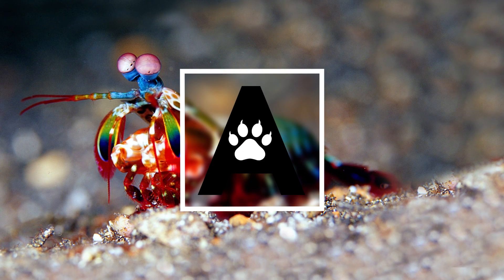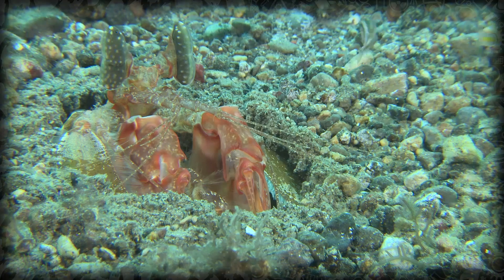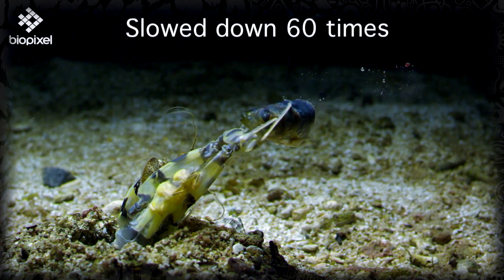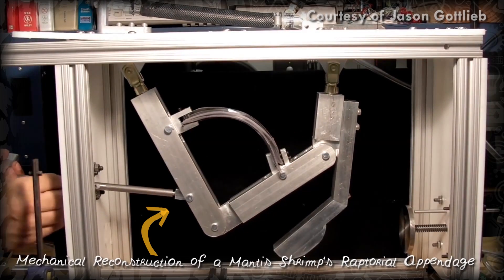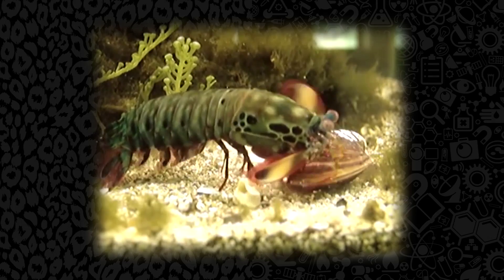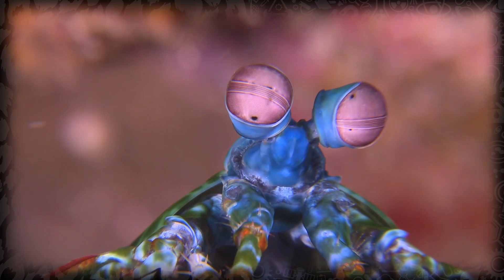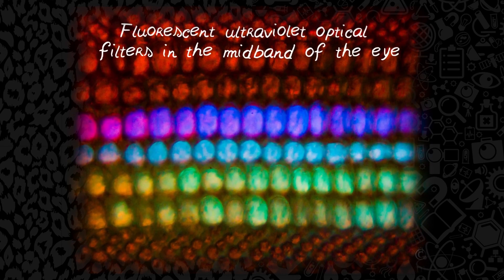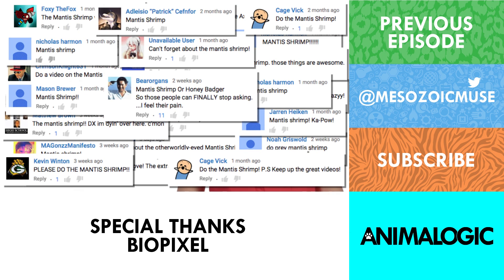This Is How Mantis Shrimps Dismember Crabs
Mantis Shrimps are amazing - their punches move 45 miles per hour, strike with 200 pounds of force and create a cavitation bubble on impact that when collapses emits a burst of heat hotter than the surface of the sun - and that's not even the coolest part.

CREDITS
Executive Producer: Alex Sopinka
Writer: Dr. Suzanne MacDonald
Host: Danielle Dufault
Producer & Co-Writer: Dylan Dubeau
Camera & Editor & Animator & Co-Producer: Andrew Strapp